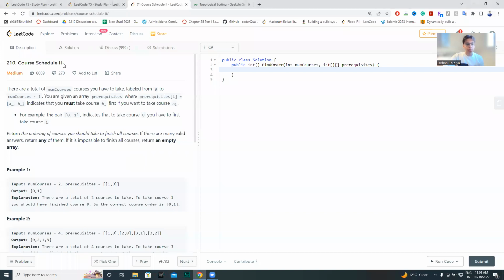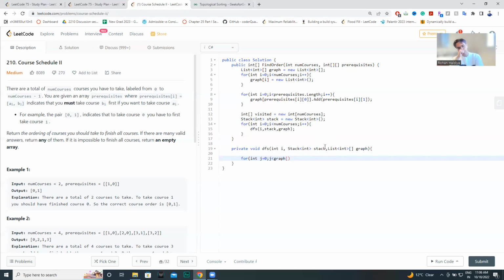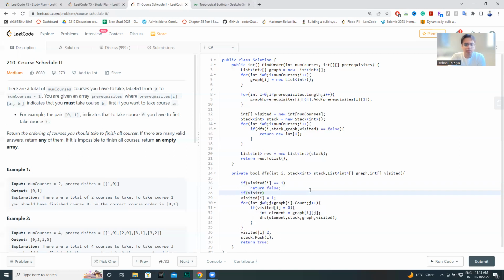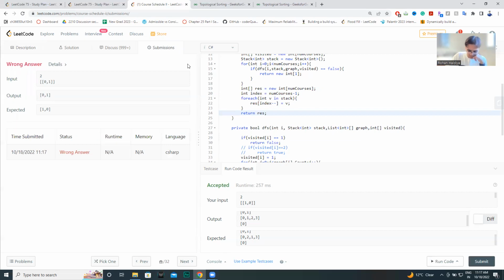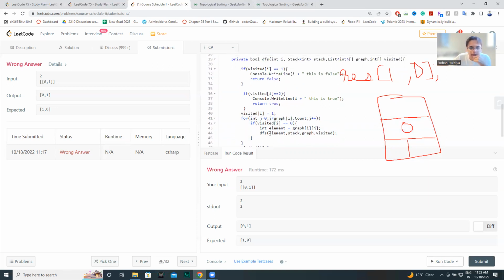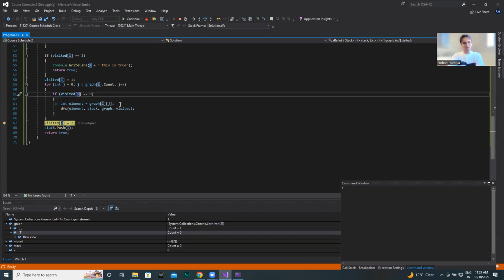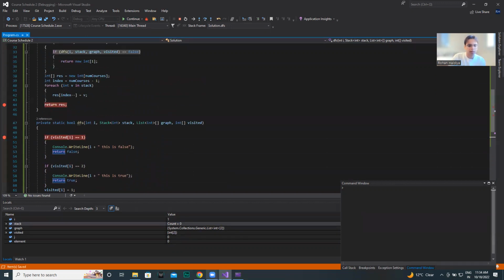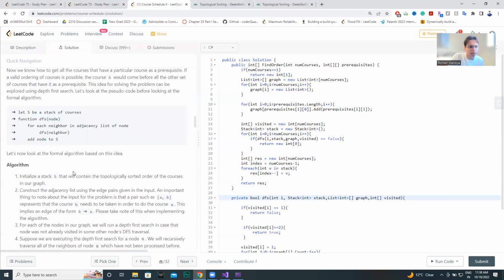Course Schedule 2 Solution LeetCode 210 Solution | Live Coding | Rohan Haldiya